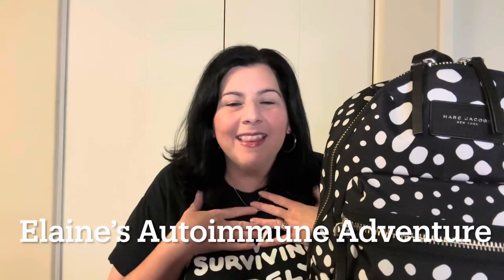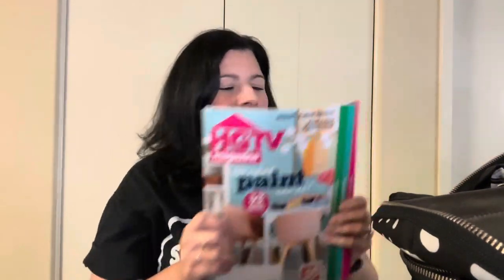What’s In My Bag??? Infusion Backpack Edition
Ever wonder what’s in my bag that I bring to infusions at the hospital. Let’s dive into my Marc Jacobs backpack together.  While divulging what’s in my bag, I’ll give you my best advice on what to bring with you to your infusion.